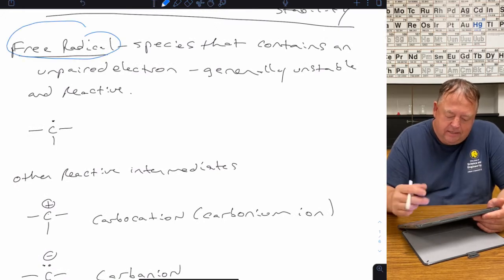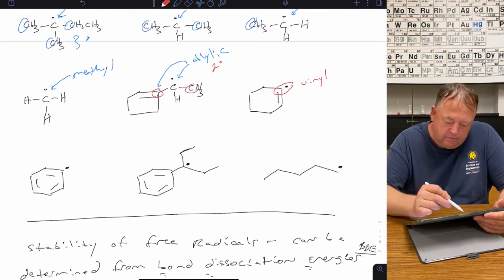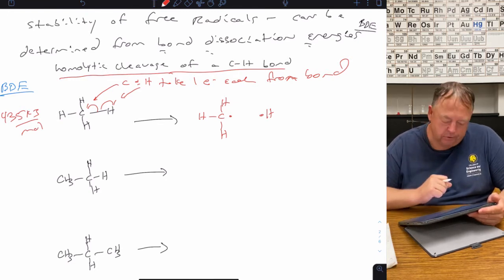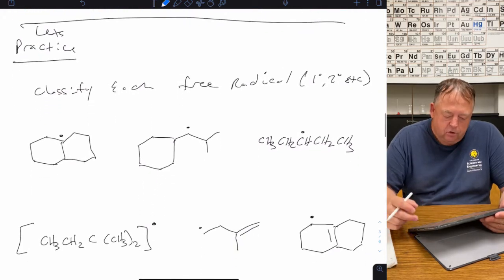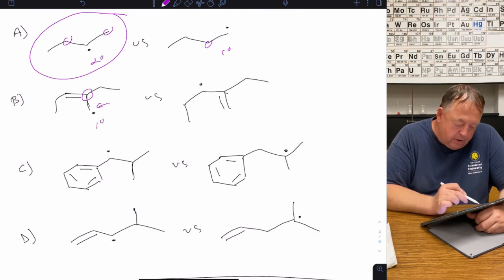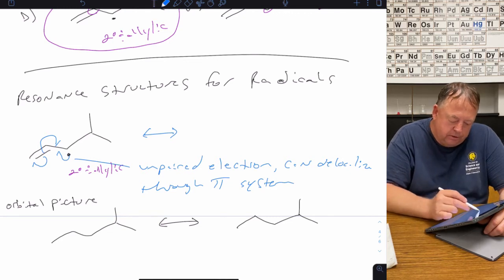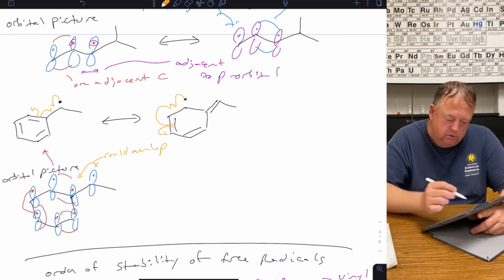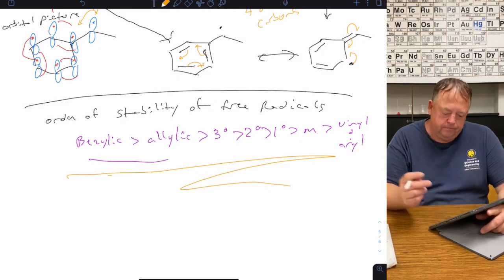Chemistry 2323 Chapter 4-1 Free Radicals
a copy of the notes can be found at the following location